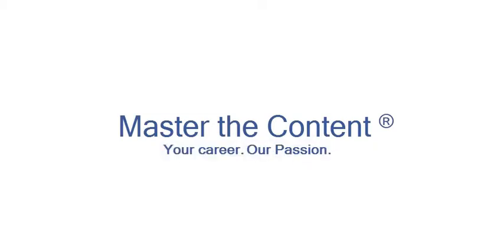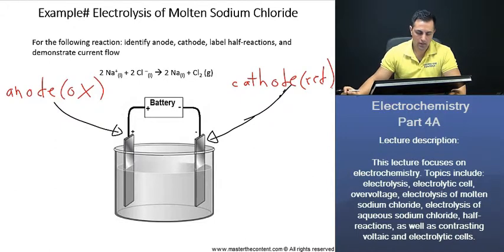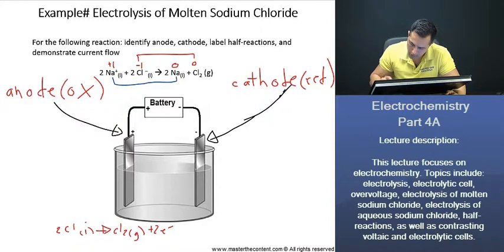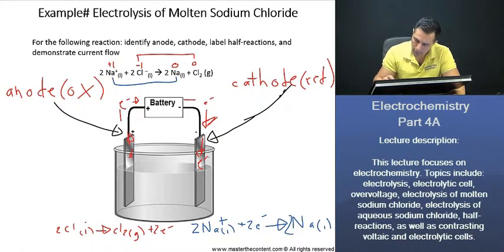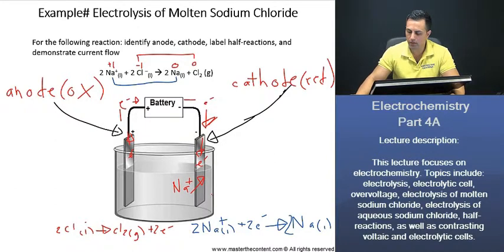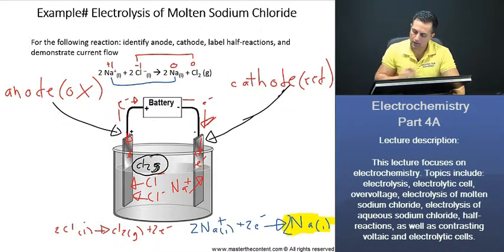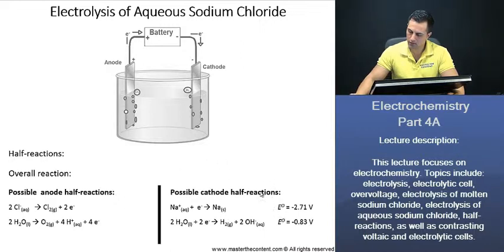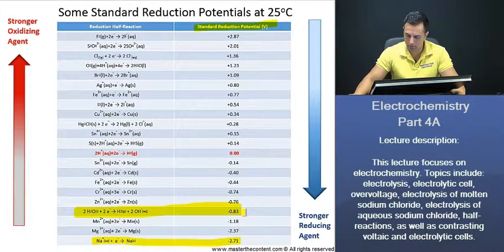DAT: Sample Problem - Identifying Anode, Cathode, Half-Reactions & Current Flow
► Dental Admission Test / Dental Aptitude Test | Survey of the Natural Sciences | General Chemistry | Content Category: Electrochemistry (Oxidation-Reduction Reactions) | Electrochemistry & Electrical Energy Part 4A

► Lecture Description:

- This lecture focuses on electrochemistry. Topics include: electrolysis, electrolytic cell, overvoltage, electrolysis of molten sodium chloride, electrolysis of aqueous sodium chloride, half-reactions, as well as contrasting voltaic and electrolytic cells.